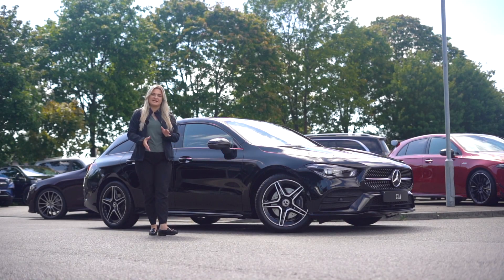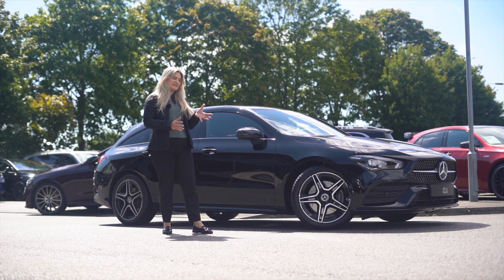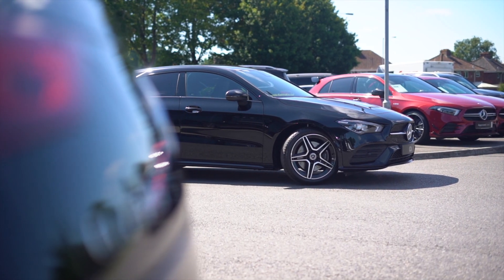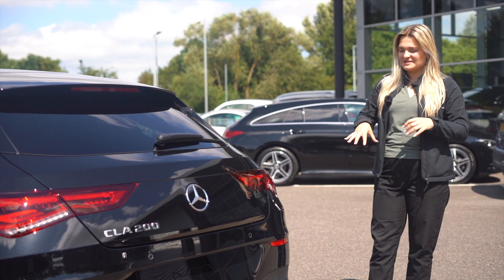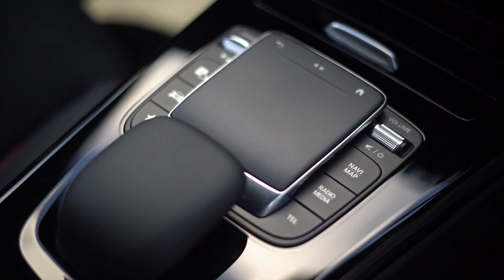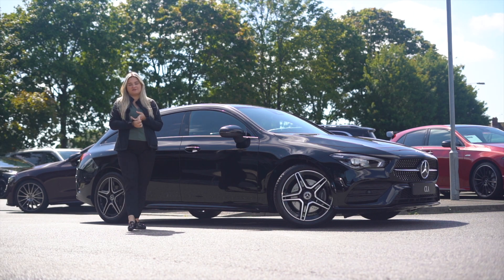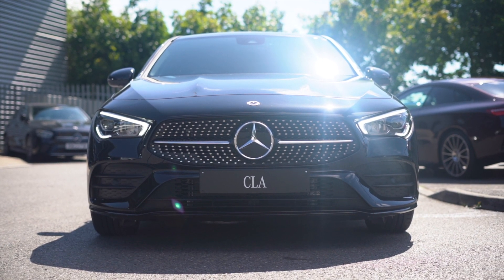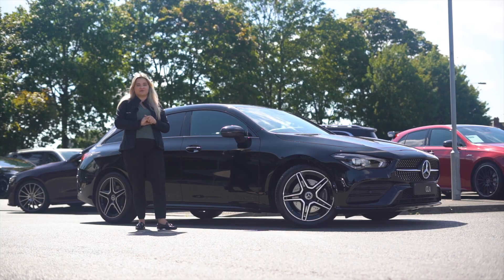Buy Now - Mercedes-Benz South West Brand New 2023 Mercedes-Benz CLA200 AMG Line Executive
Danielle gives us a tour of the brand new, 2023 Mercedes-Benz CLA200 AMG Line Executive Shooting Brake in Cosmos black. This model is currently available to buy from the team at Mercedes-Benz of Taunton

Enquire with the Taunton team on 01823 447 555.

From Sales to Service and everything in between, we're here for you. We are Mercedes-Benz South West.

↓ To keep up to date with Mercedes-Benz South West, follow the links below ↓